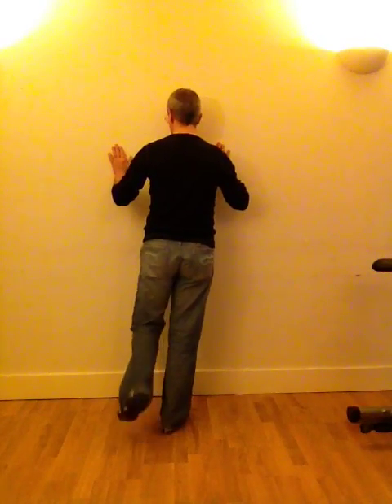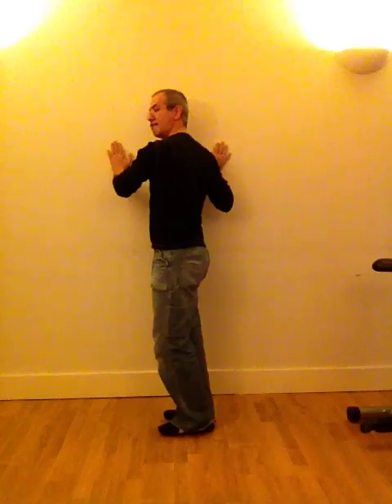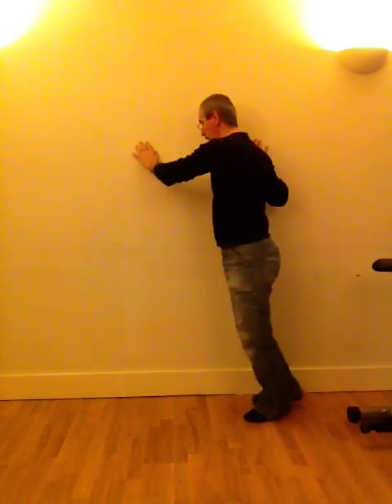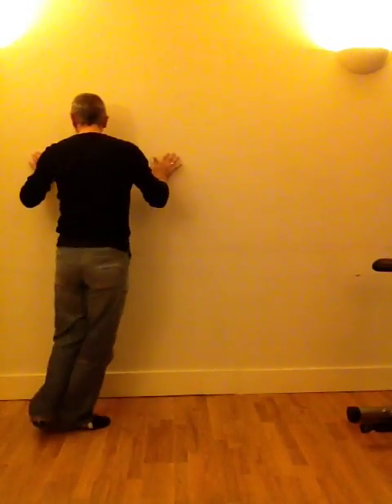035 static and dynamic energy IMG0951